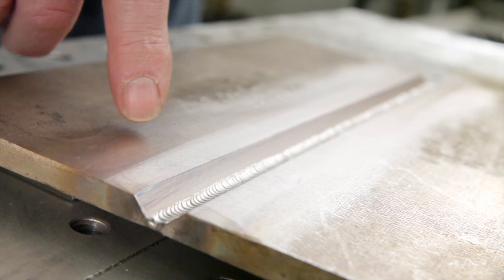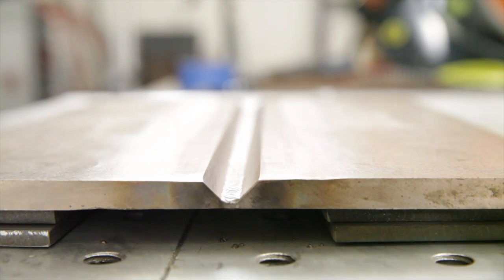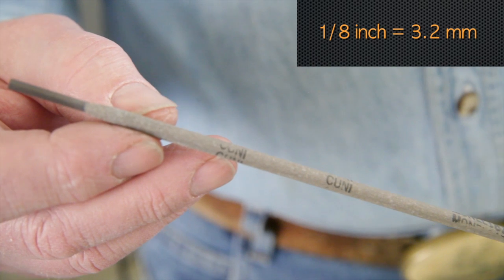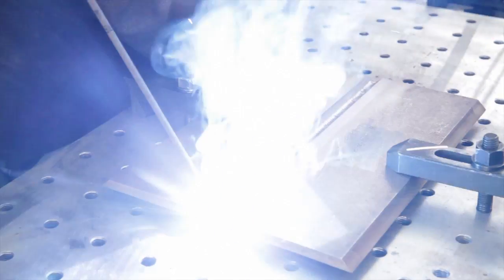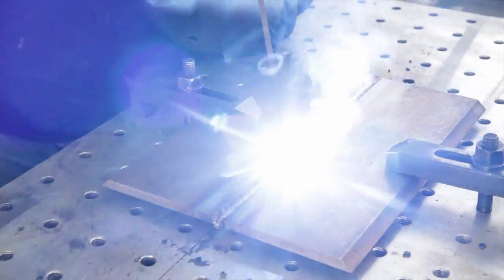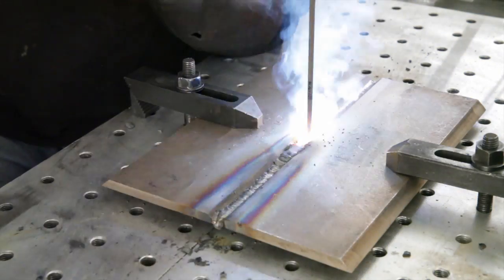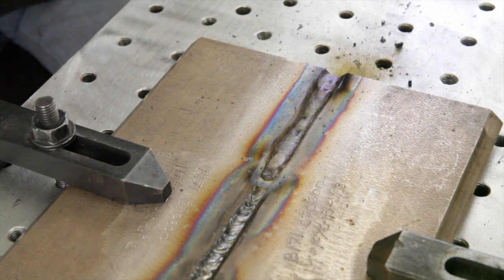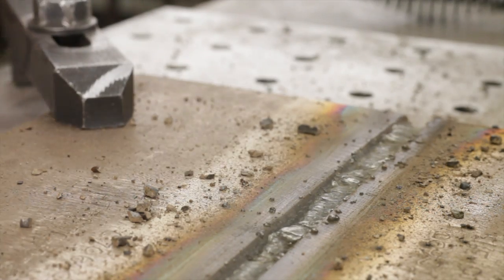CDA - Shielded Metal Arc Welding Copper Nickel Alloy Part 4 of 5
Shielded Metal Arc Welding Copper Nickel Alloy Part 4 of 5 (Feb 27 Edit)

CDA Copper Development Series
Welding Copper-Nickel Alloy
Cleaning and Preparation for Welding of Copper-Nickel Alloy 1 of 5
TIG Welding Copper-Nickel Alloy 2 of 5
Pipe Welding Copper-Nickel Alloy 3 of 5
Shielded Metal Arc Welding Copper Nickel Alloy 4 of 5
Pulsed MIG Welding Copper-Nickel Alloy 5 of 5